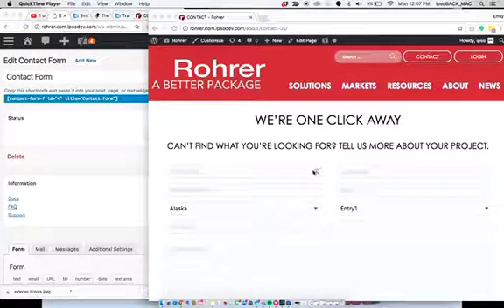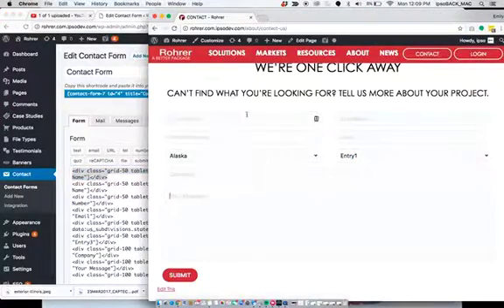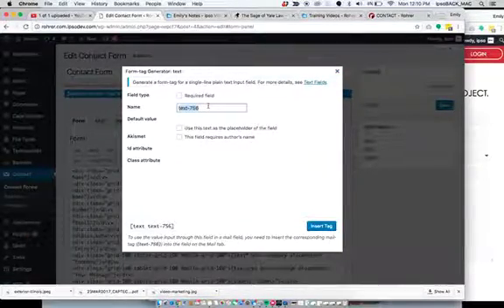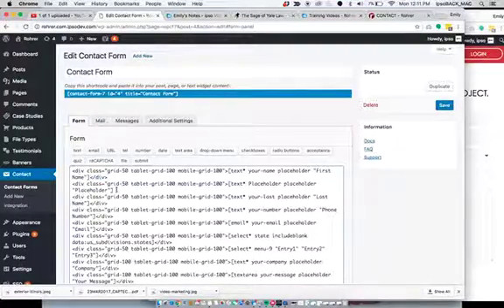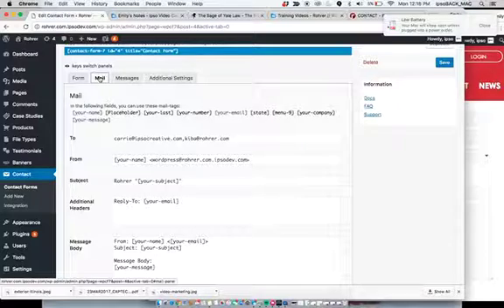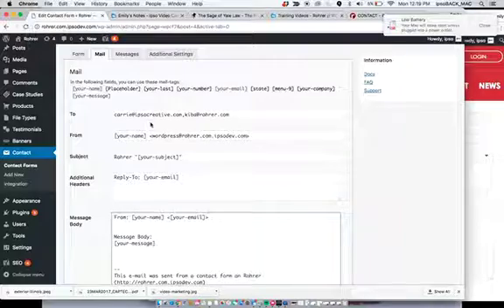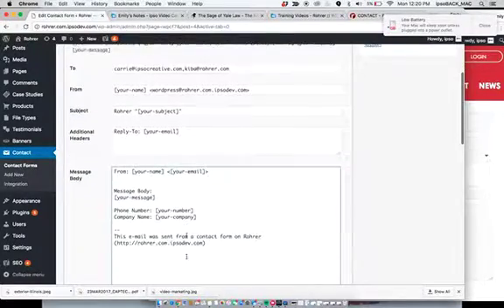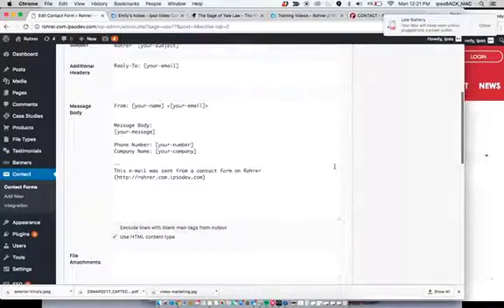Contact Forms 1